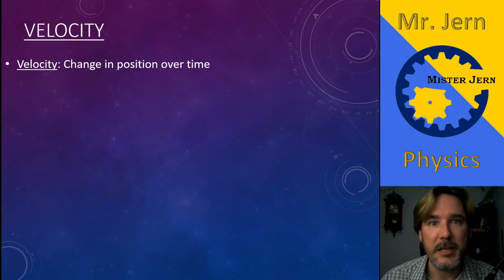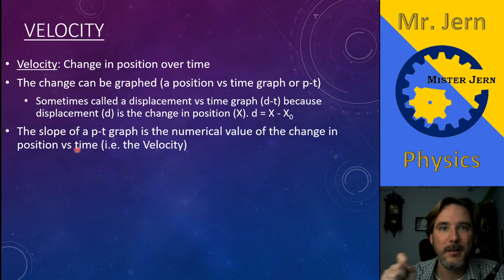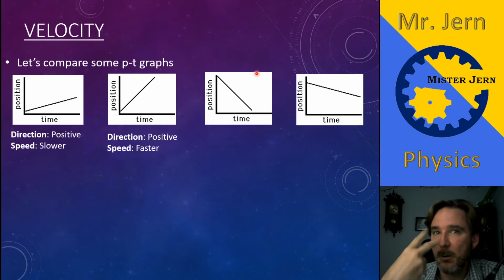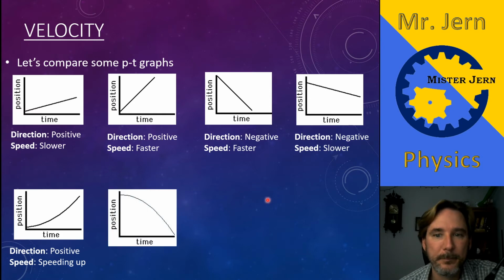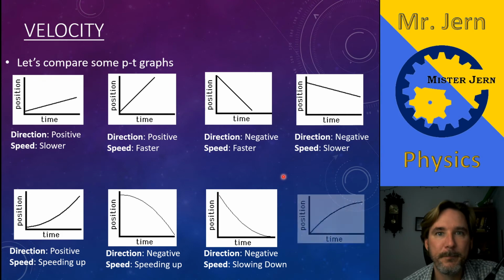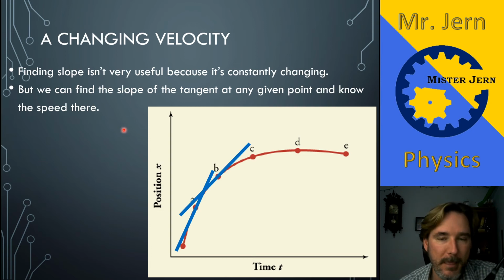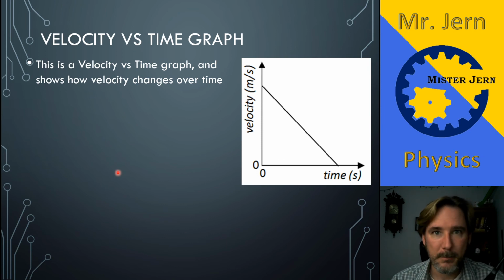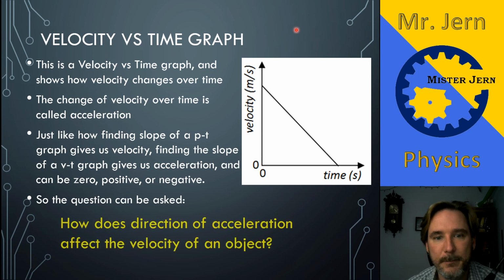Velocity-Time graphs intro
A brief intro to v-t graphs to be followed by an investigation.